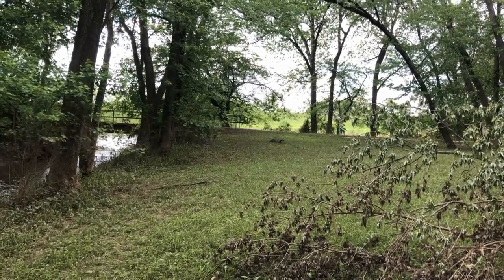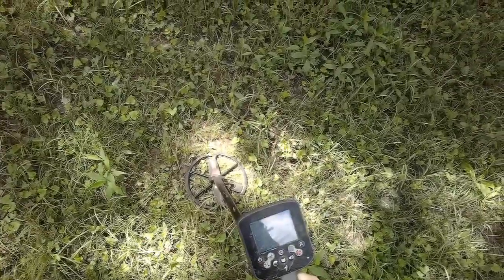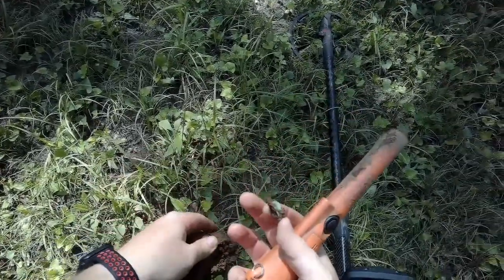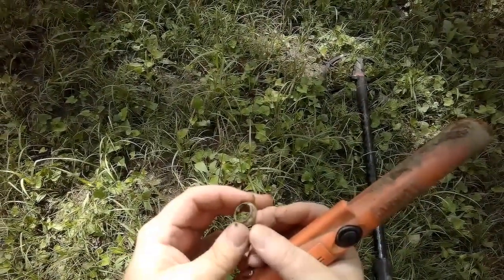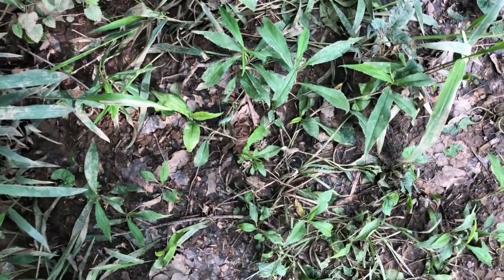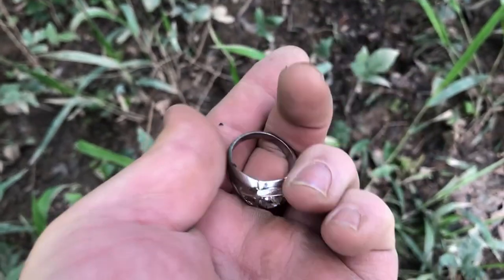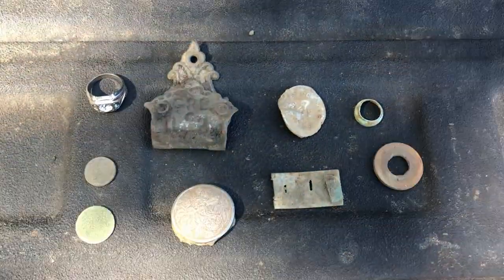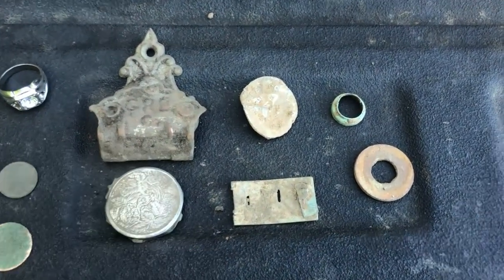Digging a few deep targets down by the river. (CTX 3030) (#89)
Just a few random digs down by the river. Think I found a bucketlister but can't prove it.

Metal Detecting NWGA
1 Lee St SW